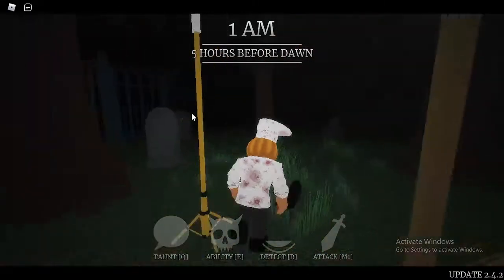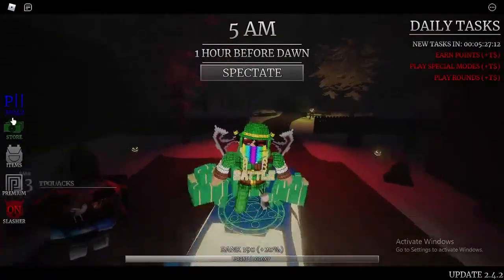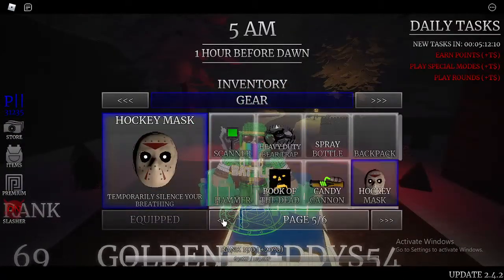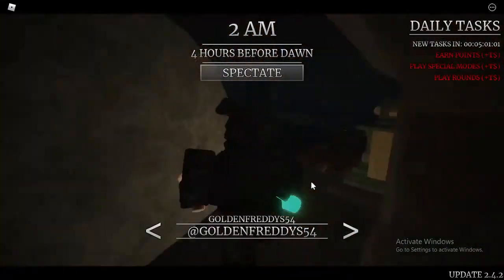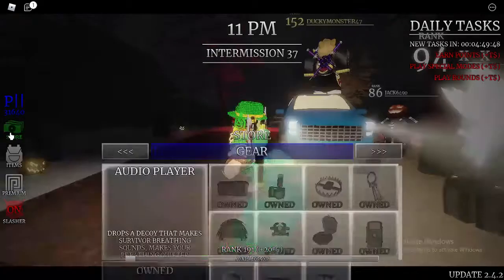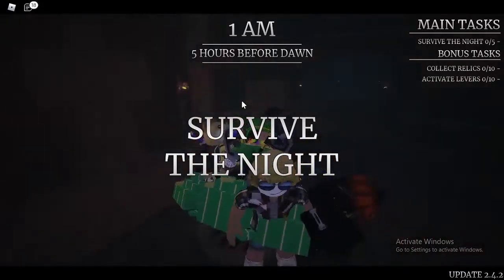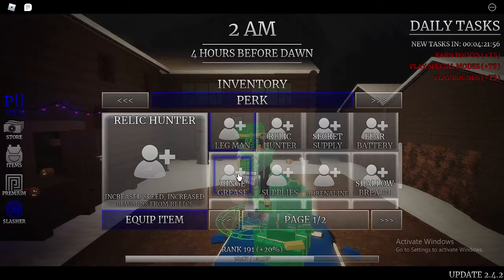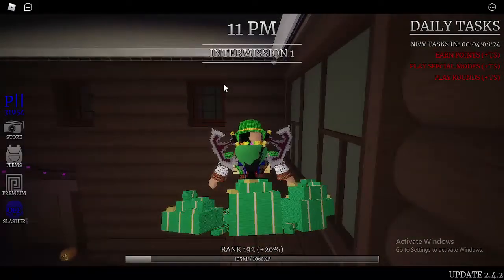Roblox Survive The Night Showcase Every Event Items/Skins !!!!